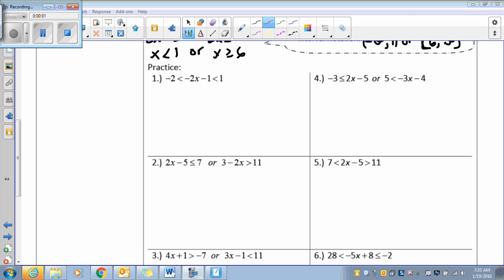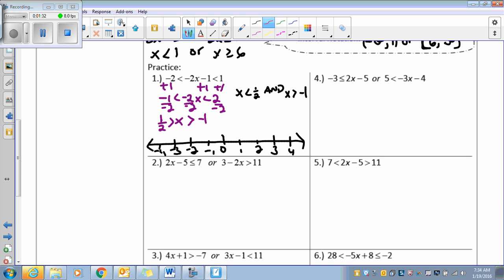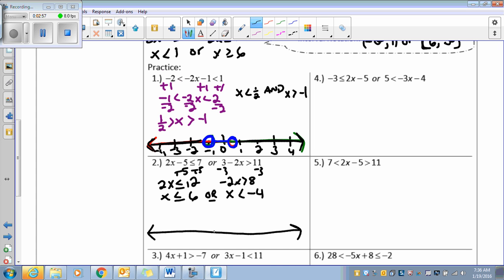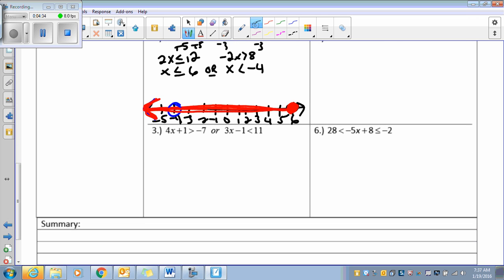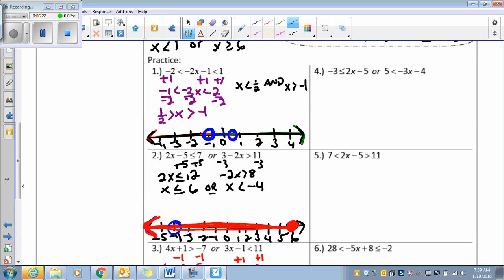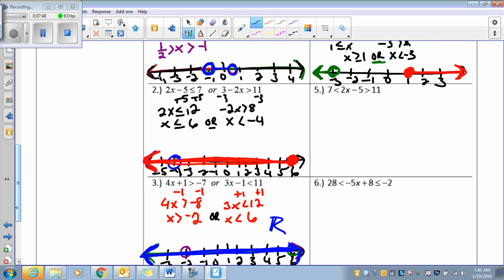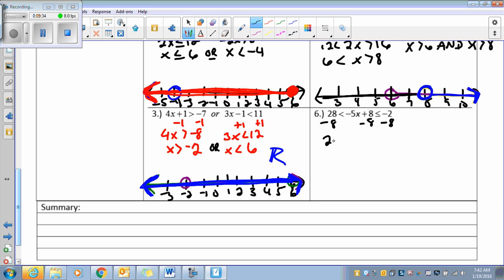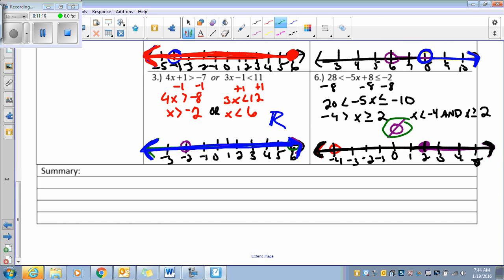Compound Inequality Practice Problems